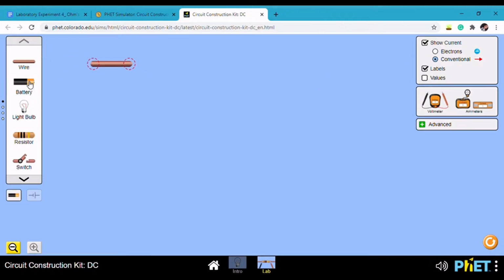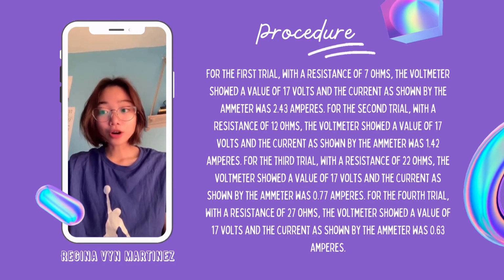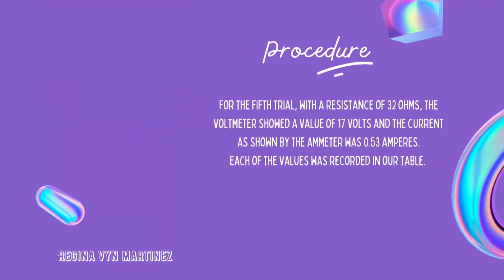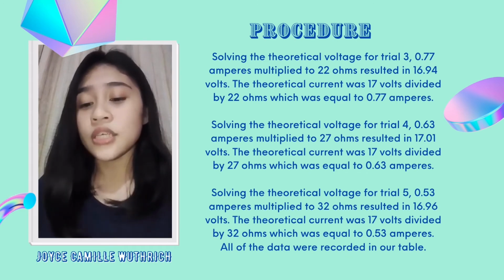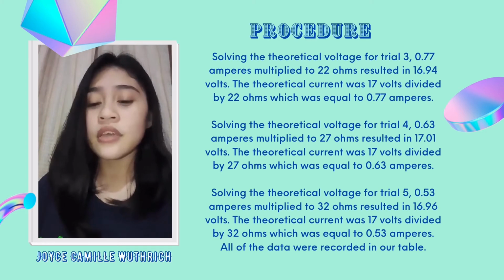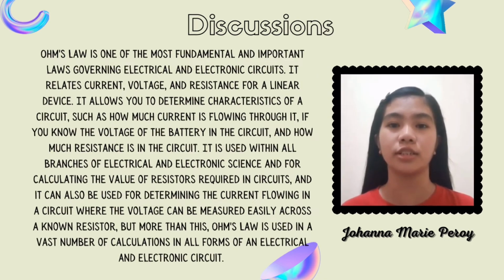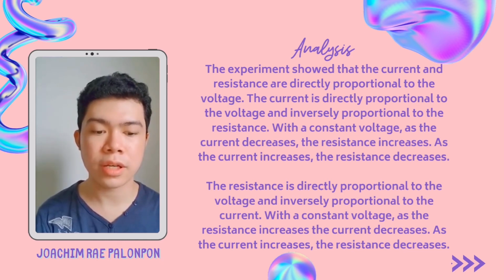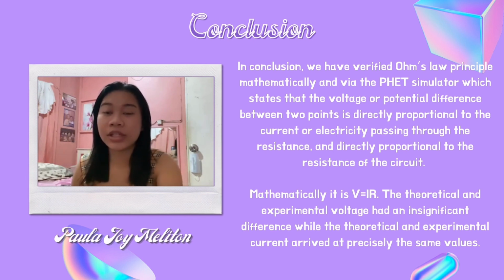Laboratory Experiment 4 - Ohm's Law